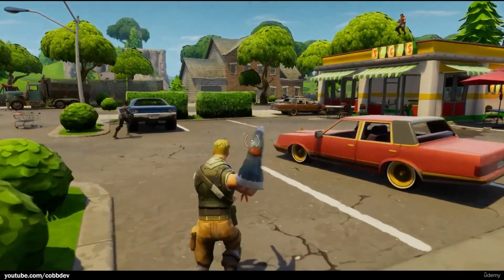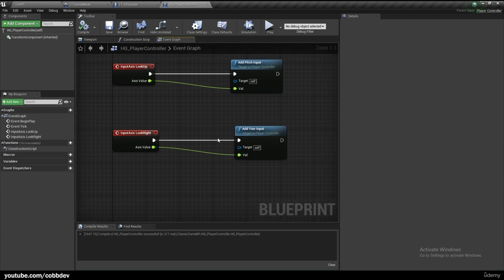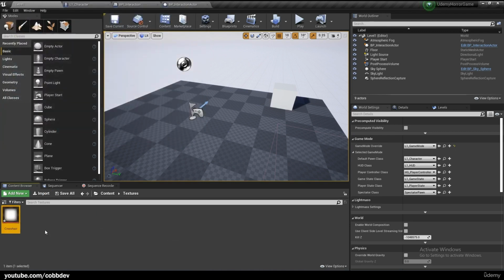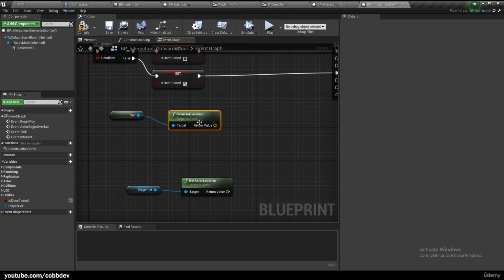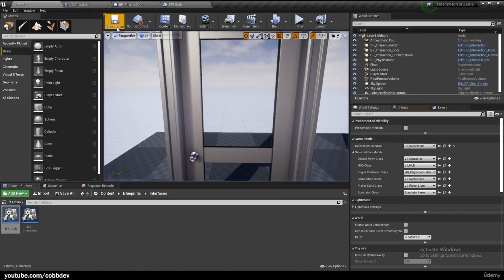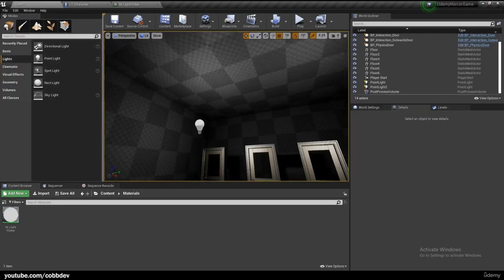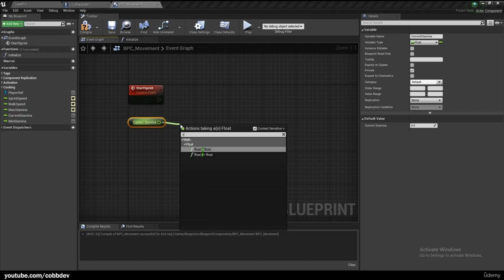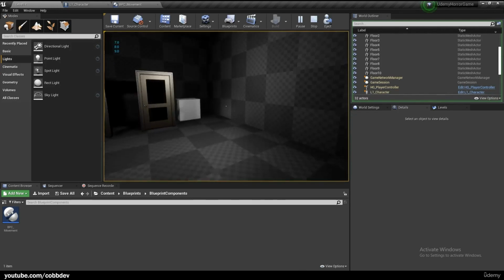horror game 1/6